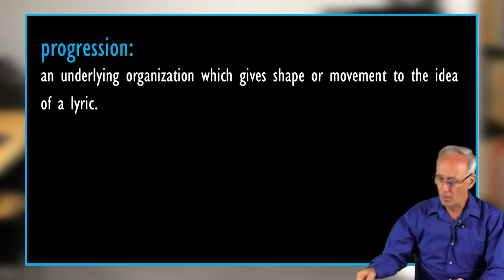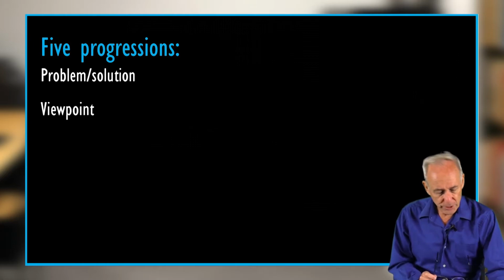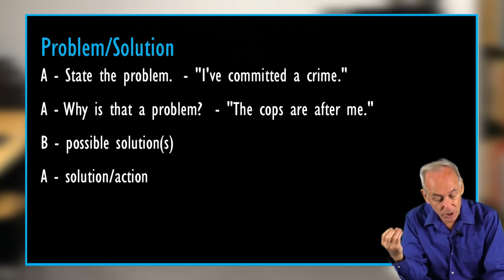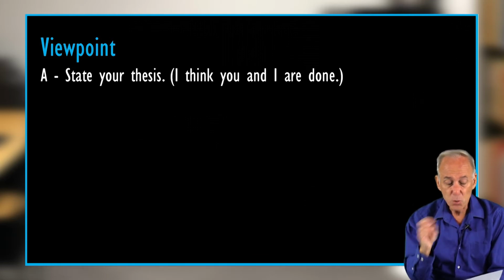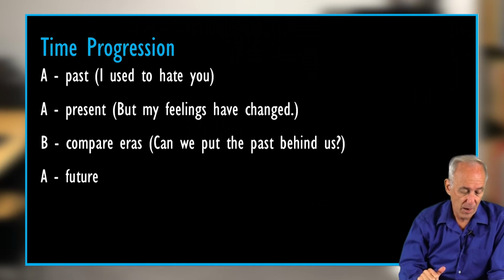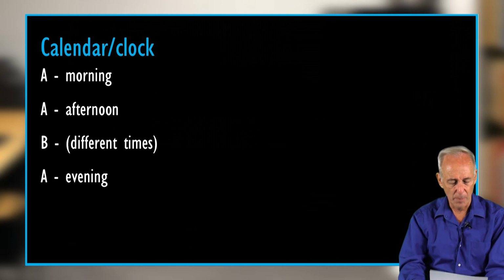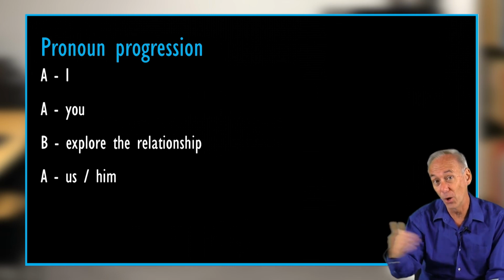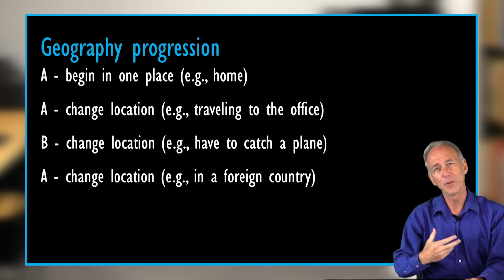LYRIC LAB FUNDAMENTALS - PROGRESSIONS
We create new musicals.